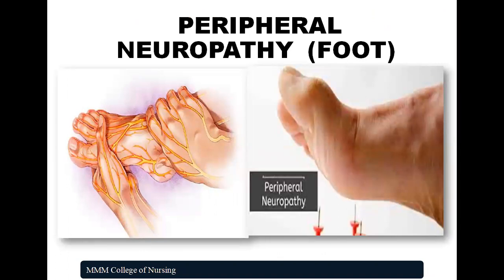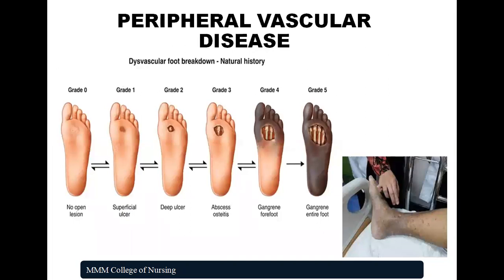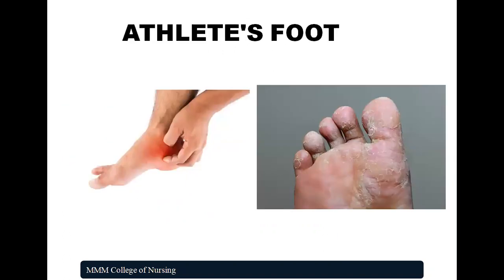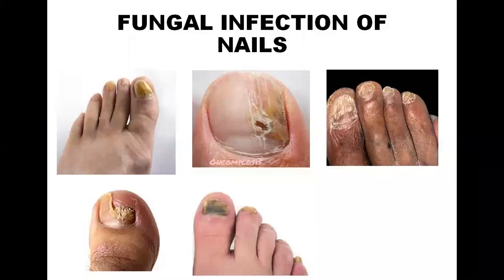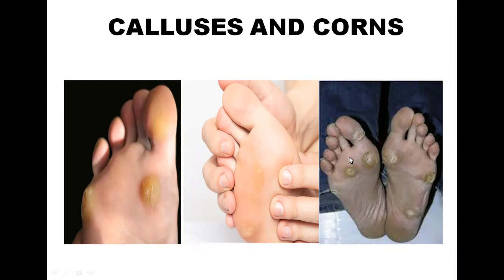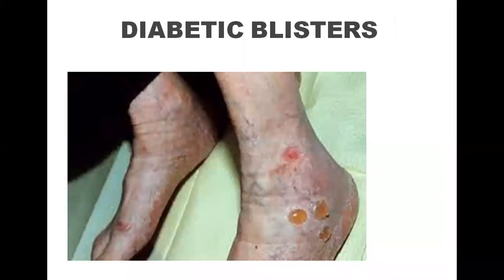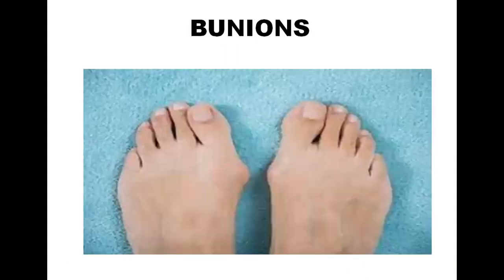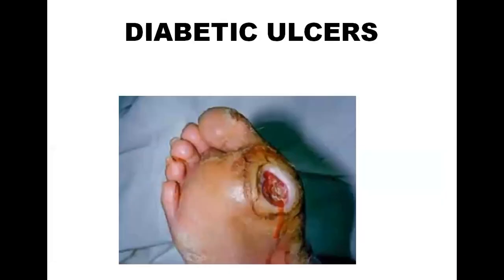Diabetic Foot Disorders